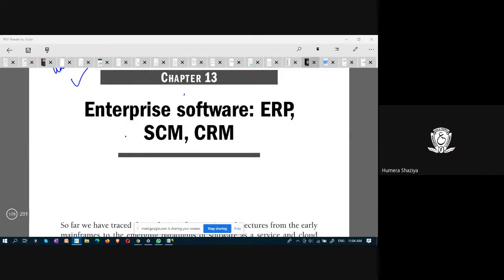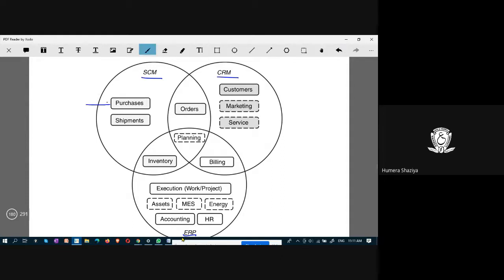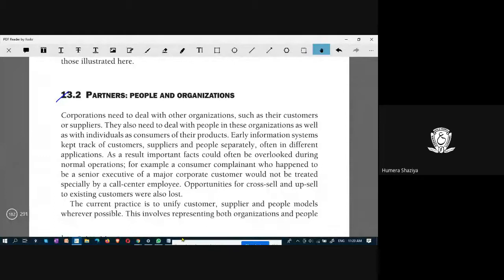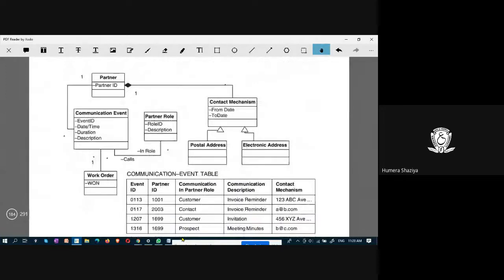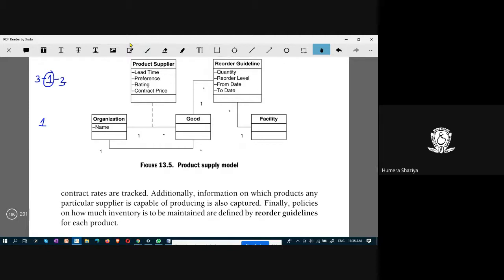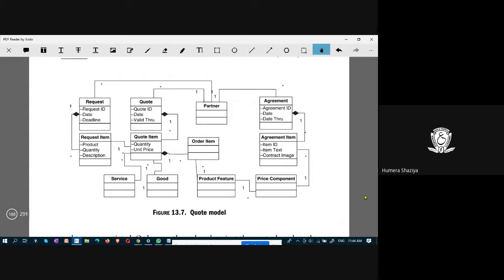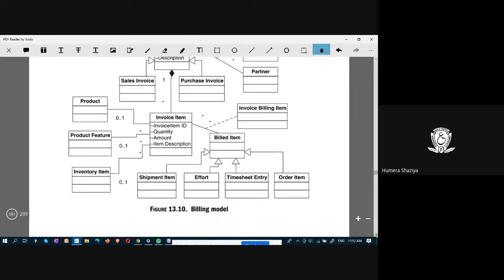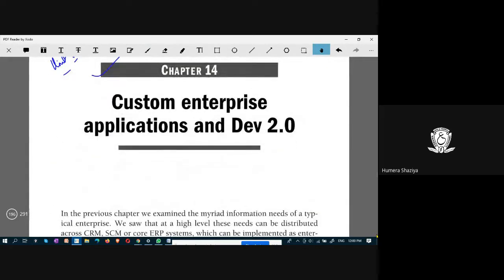CC 23 12 20